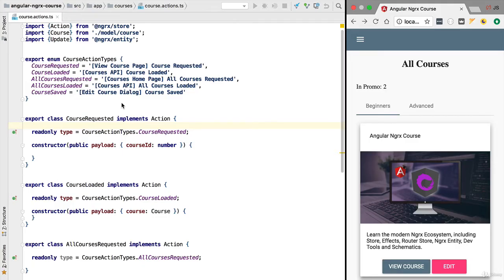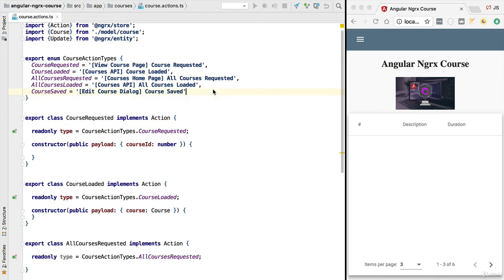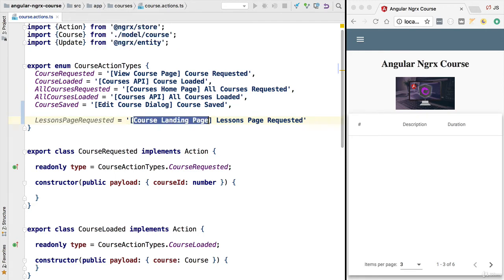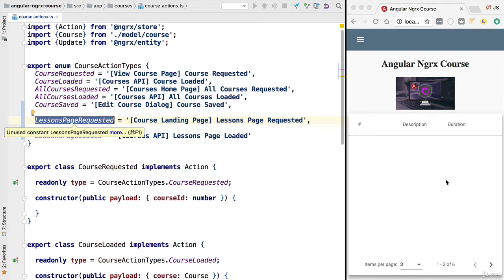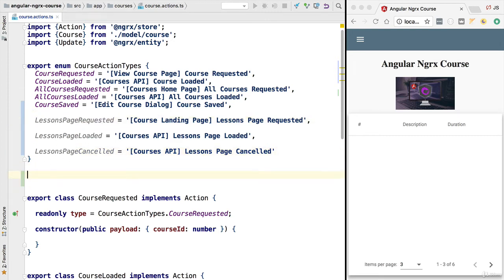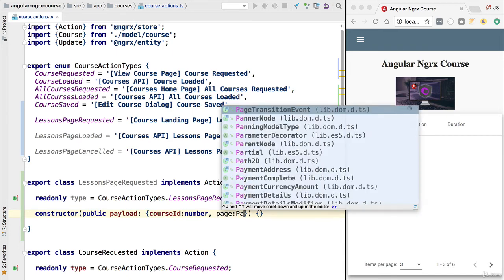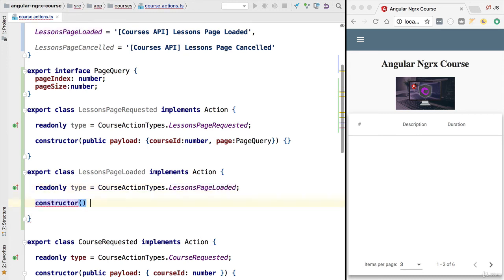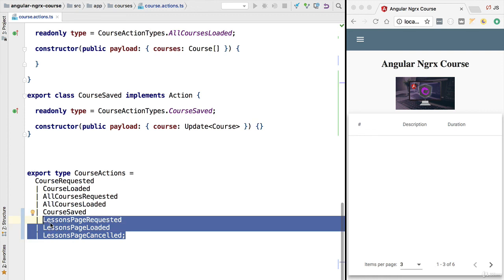35 Lessons Pagination Feature NgRx Action Design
Lessons Pagination Feature   NgRx Action Design